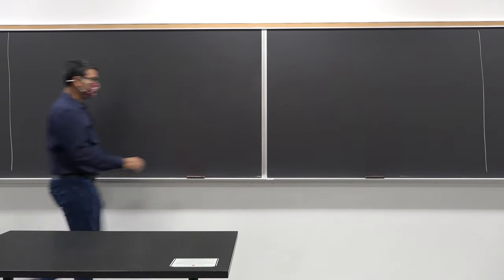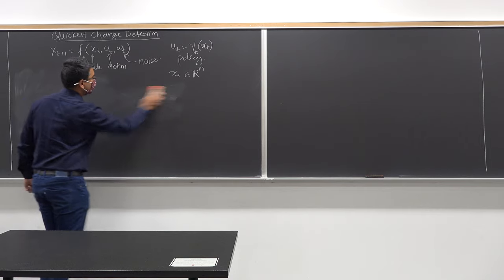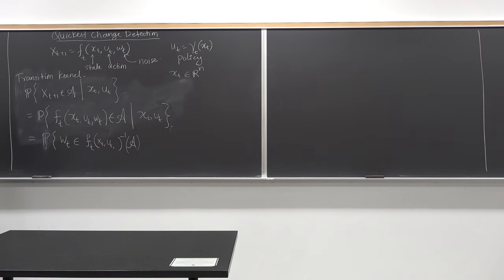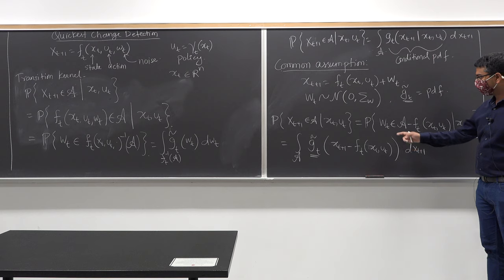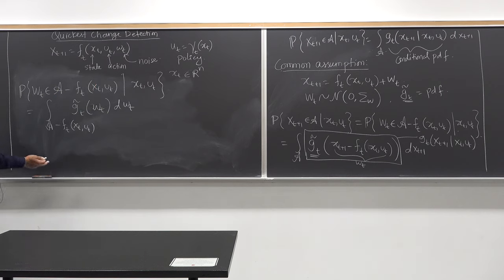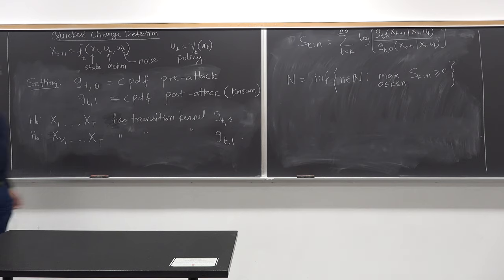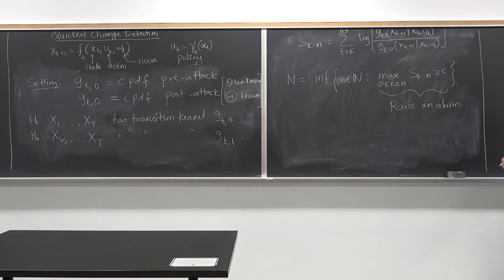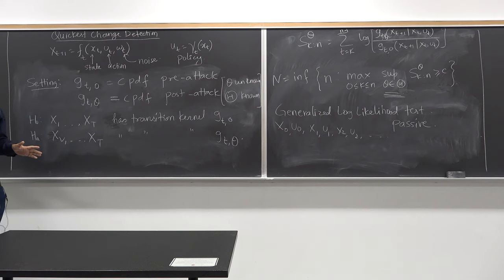ECE 5555: Securing Autonomous Systems Lec 21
Change detection algorithm for Markov processes over continuous state spaces